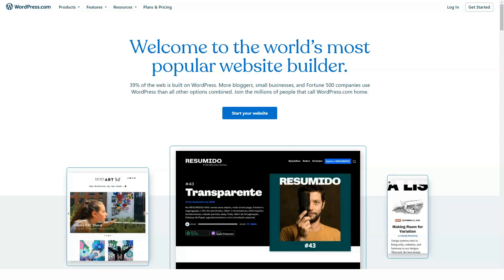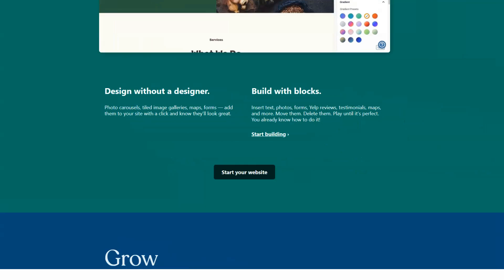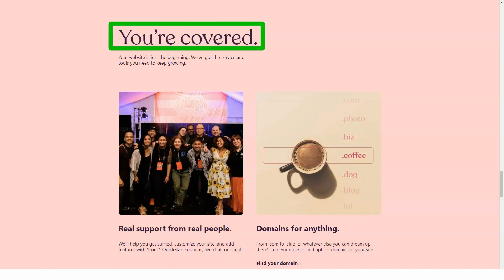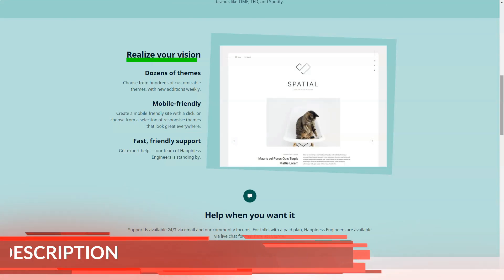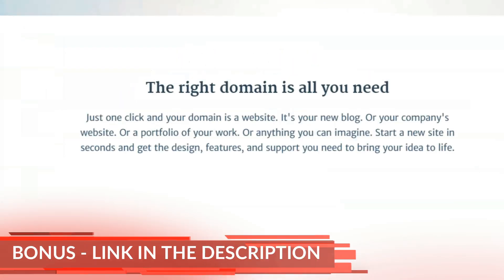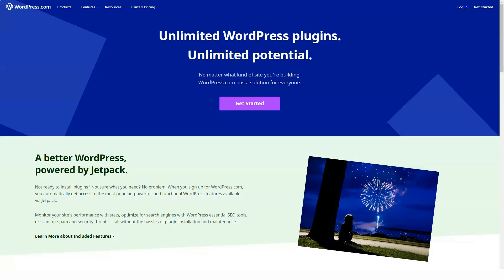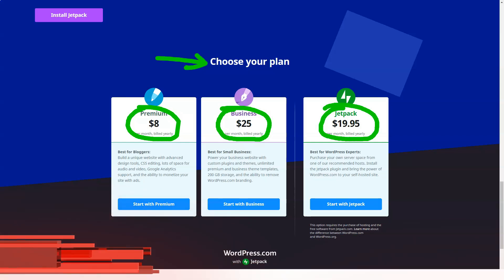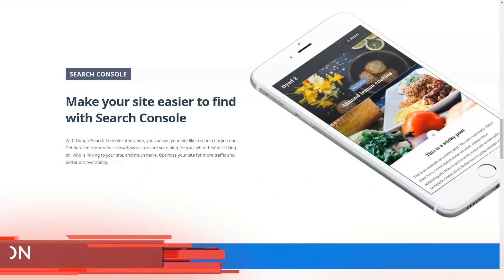DON'T USE WORDPRESS Before Watch THIS VIDEO! WordPress REVIEW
Hi, today I'm going to tell you about one of the world's most popular website builders, WordPress.com, which I have worked with for many years and which brings in over $ 100,000 a year.  This is an incredibly functional site that I have been using for a long time.  In this short video, I'll show you a few key features that few people know about that make it truly one of the best in the Best Website Builders category.  Let's get down to business!
WordPress.com boasts over 250 different themes.  Since WordPress started out as a blogging platform, most themes are blog-focused.  However, a large number of business-related topics have emerged recently.  Please note that not all themes are available in the free version.